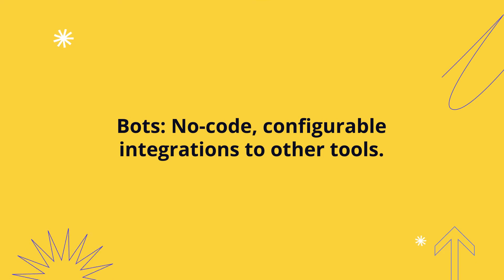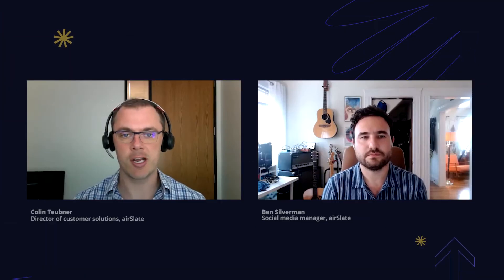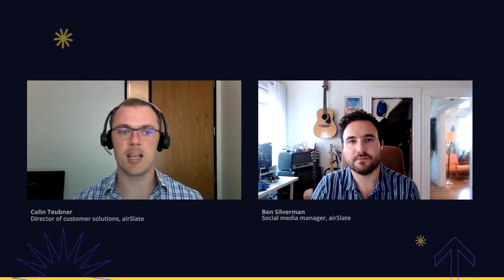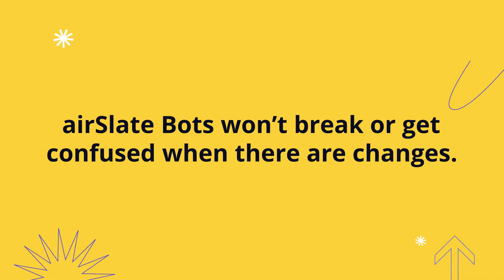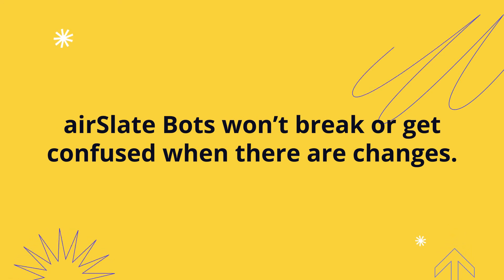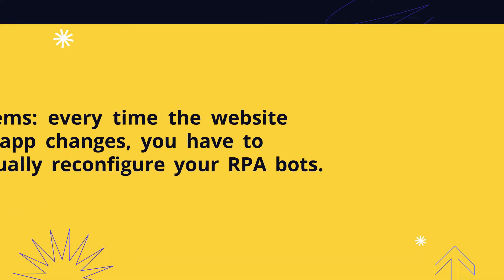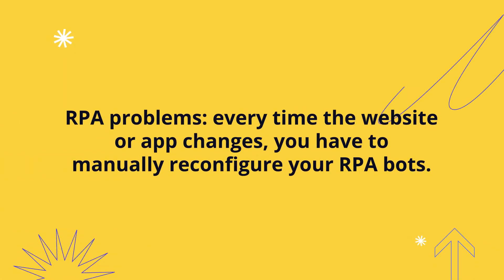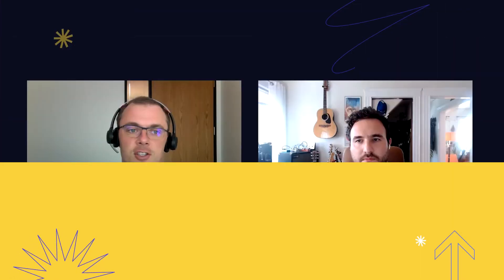RPA No Code Bots Explained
What is a Bot? How are no-code bots used to streamline remote business transactions? Watch this video to find out how to use no code automated Bots for managing your workflows in airSlate.

In airSlate, all Bots are split into two groups: Automation and Integration:

☑️ Automation Bots allow you to automate a specific workflow by completing tasks like sending notifications, pre-populating documents with CRM data, and so on.

☑️ Integration Bots are used to integrate your workflow with cloud services and streamline data processing, i.e., transfer data from CRMs, SQL databases, spreadsheets, and other sources.